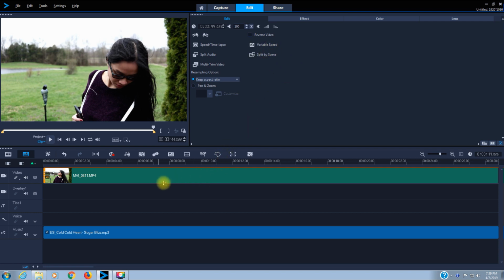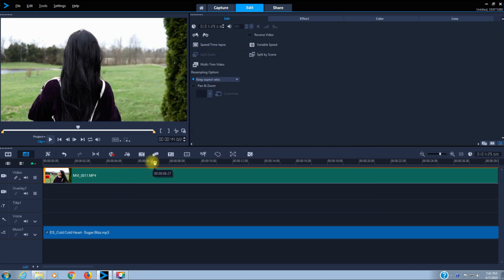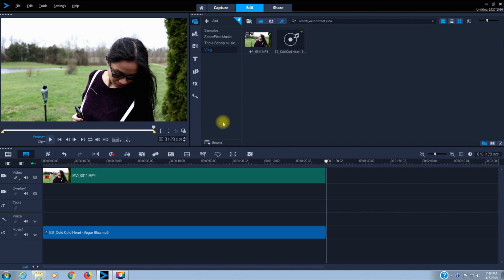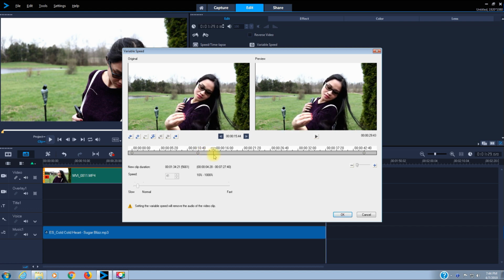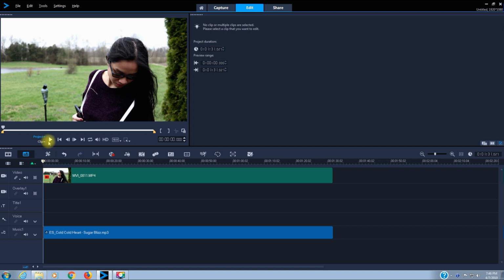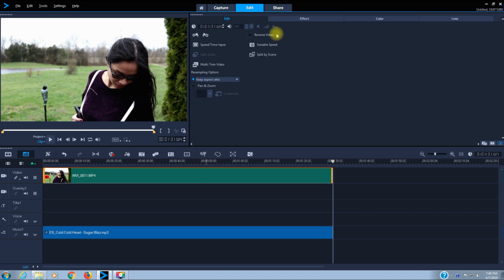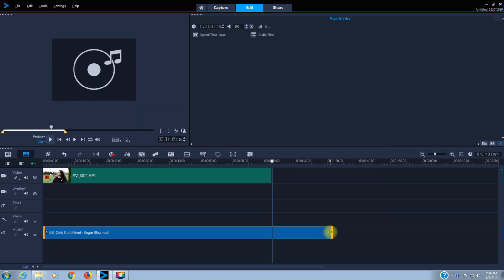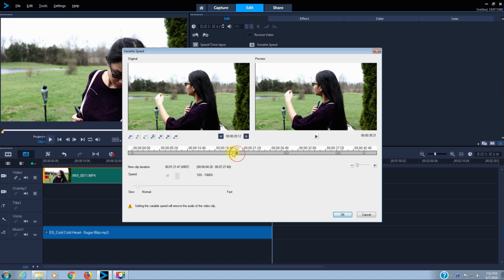4. Corel VideoStudio 2019: Variable Speed, Reverse and Rotate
How to use Variable Speed, Reverse and Rotate in Corel VideoStudio 2019.